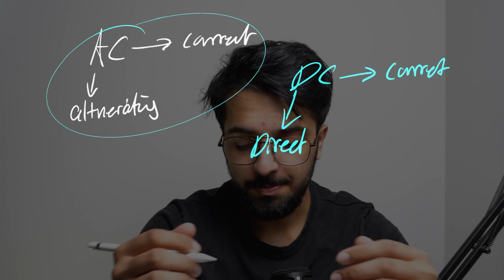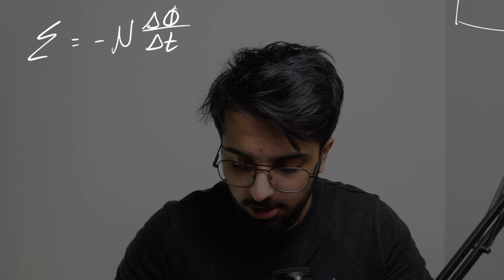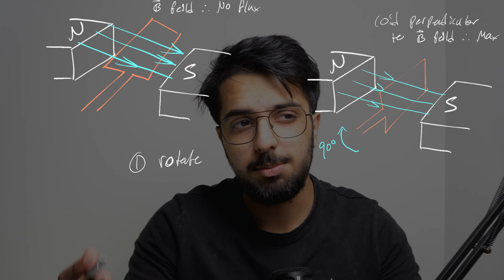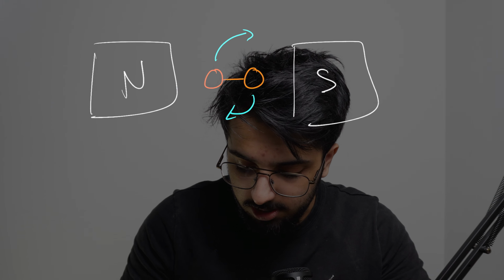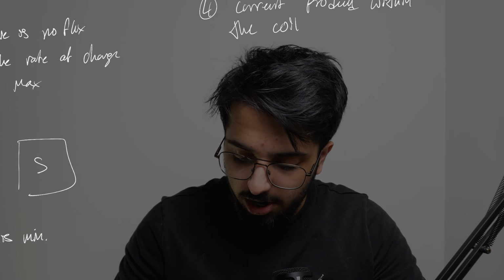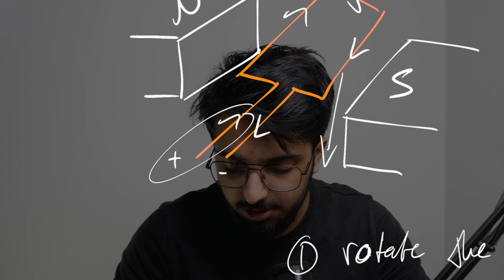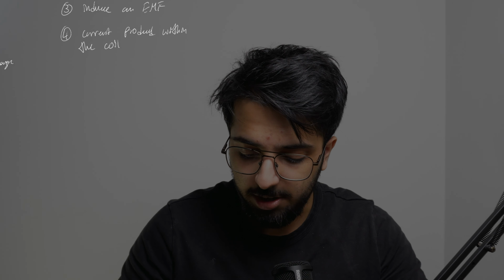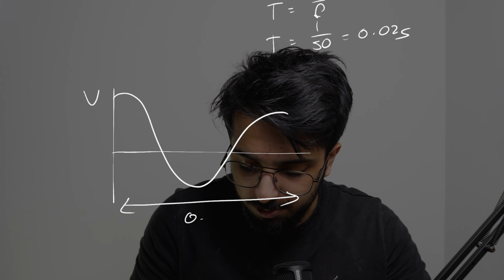How is AC Formed? | Alternating Current - Part 1 | NCEA Level 3 Electricity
In this video we will be going looking at how a generator works to figure out how an Alternating Current is produced